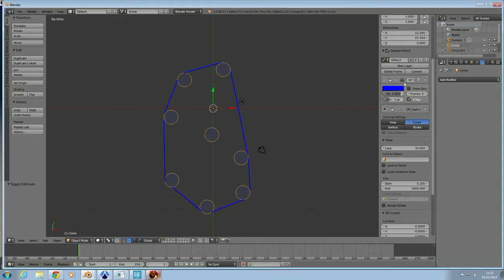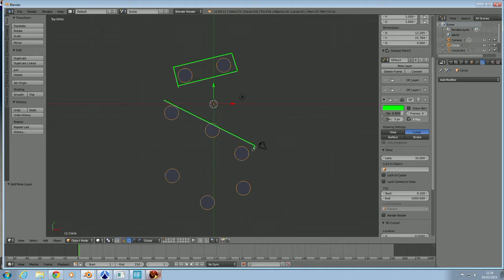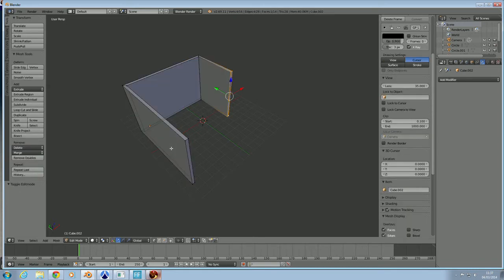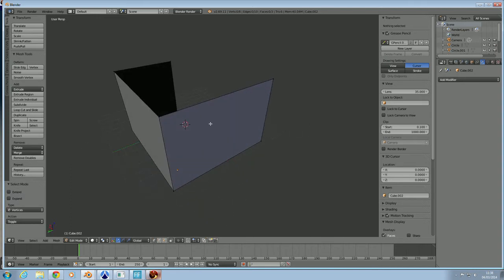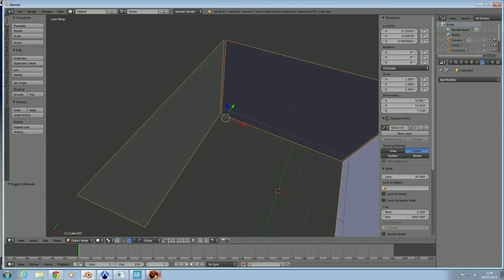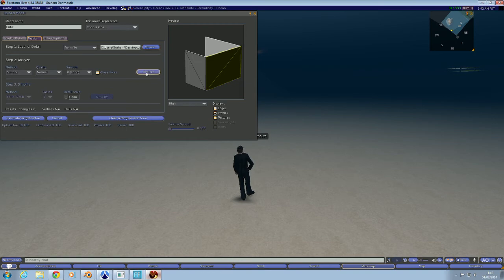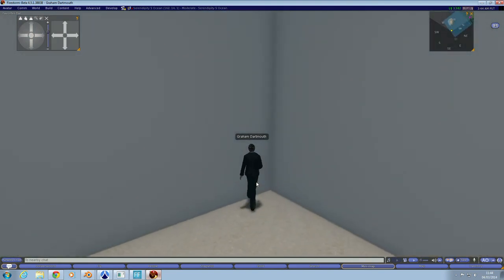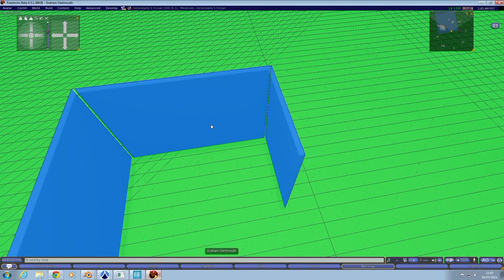convex hull 2